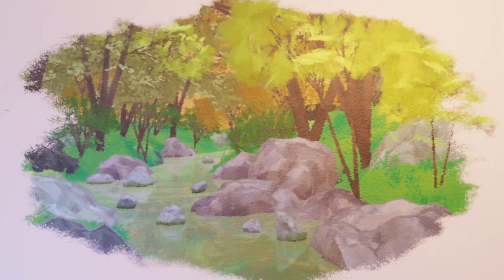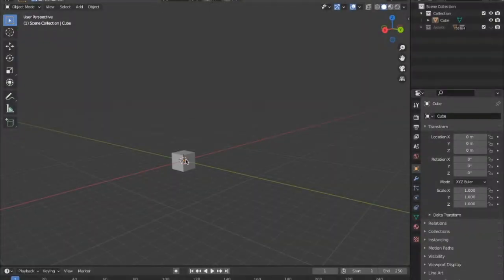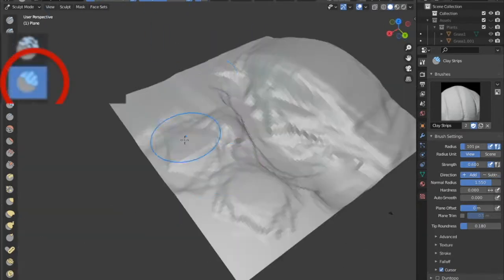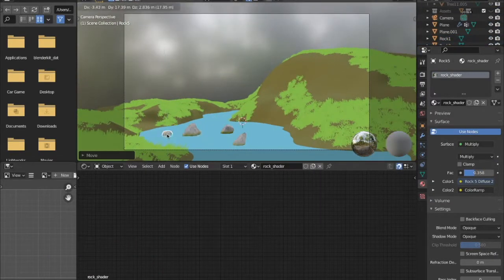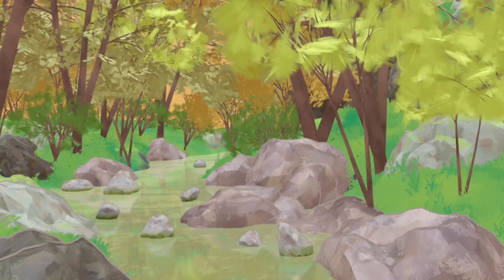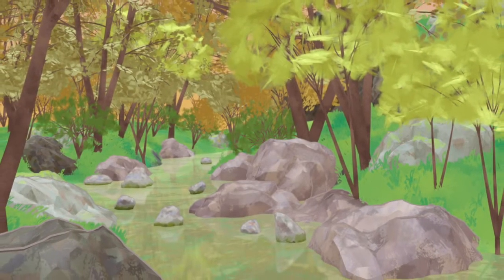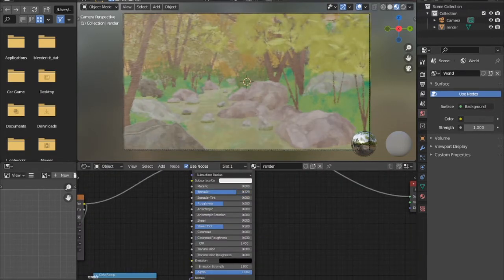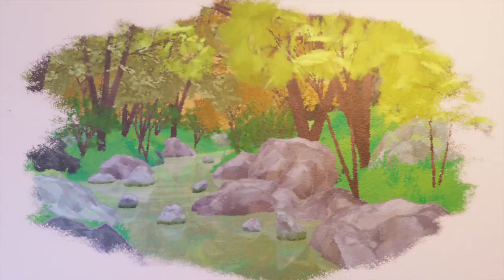So I made a painting In Blender...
So I decided to make a painting render in Blender 3D. I started by making a Riverbank scene using my assets (links below). Then I Composited the render to look like a painting.